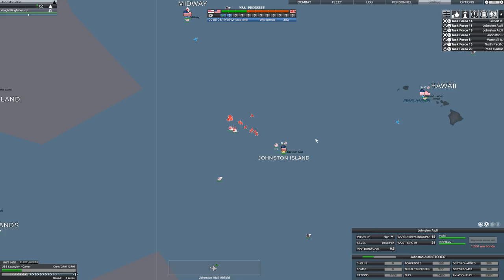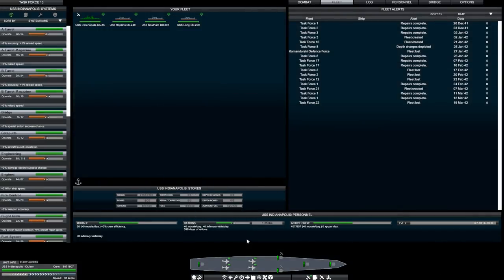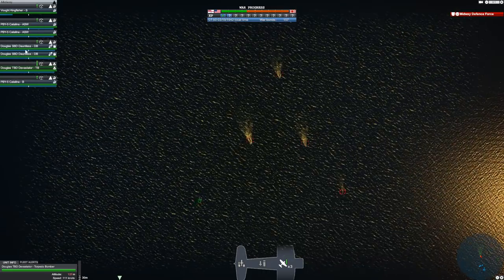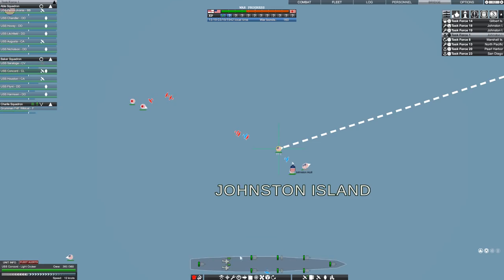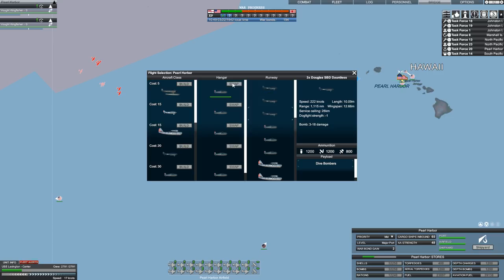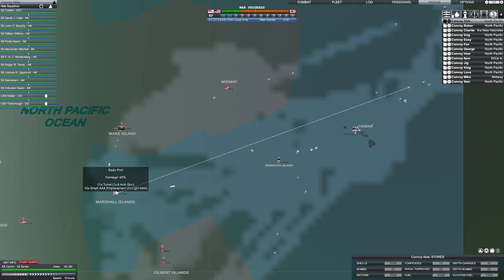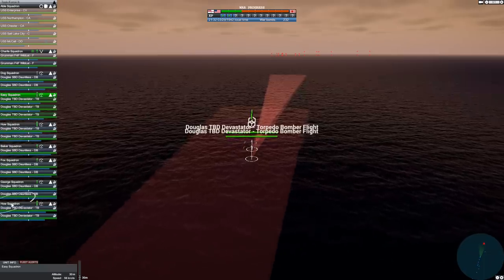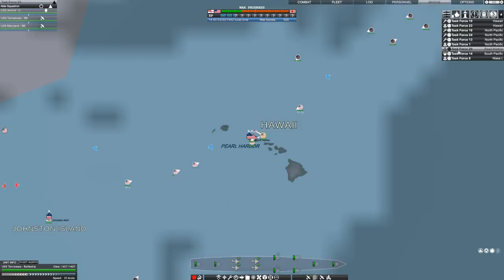Victory at Sea Pacific - US Campaign - Wake Island (Episode 6)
I'm still heavily on the defensive. Midway is not looking good. But I might have just found something at Wake Island...

Want to be less socially awkward? I'm writing twice weekly to help you!

Cheers,
Stealth